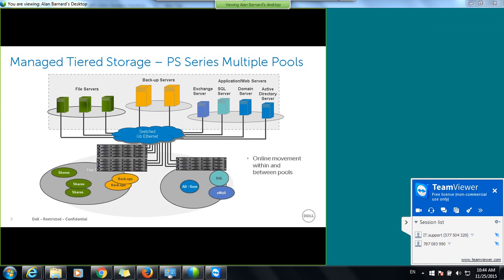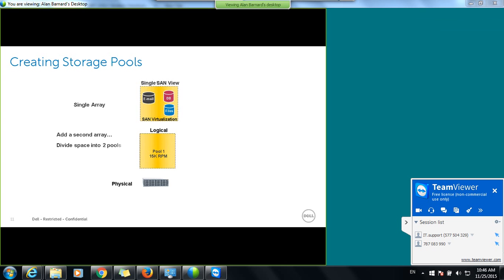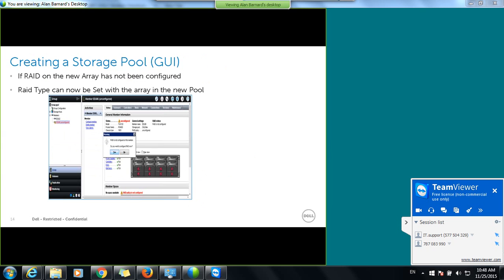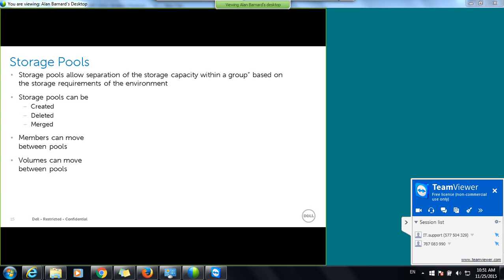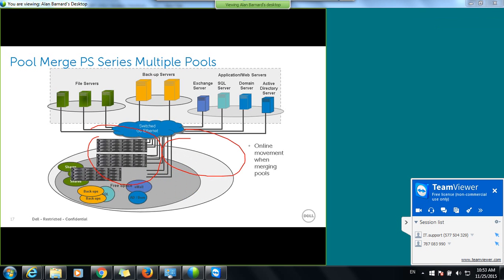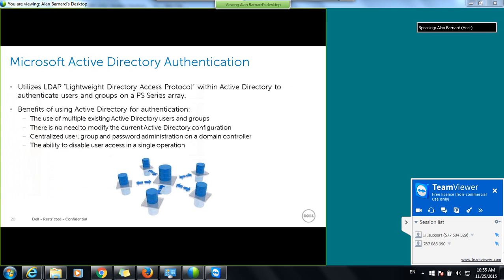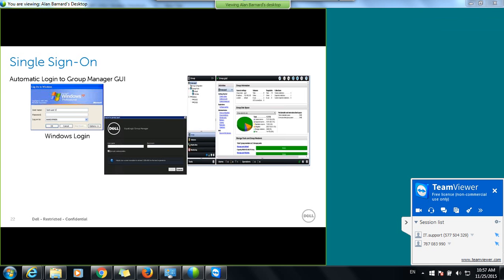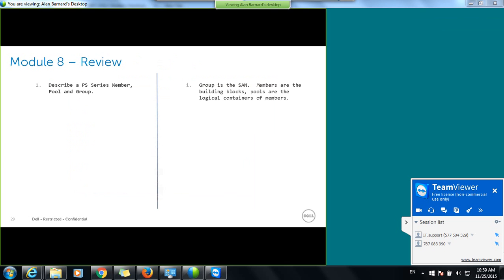EQL Day 3 B